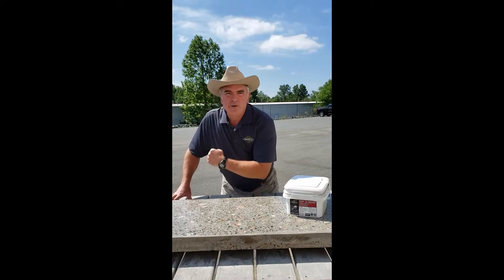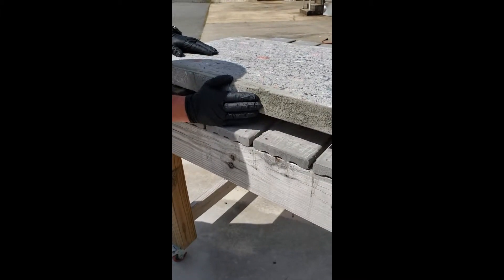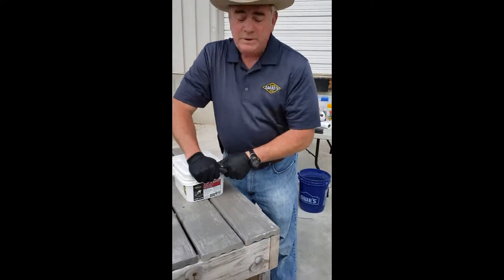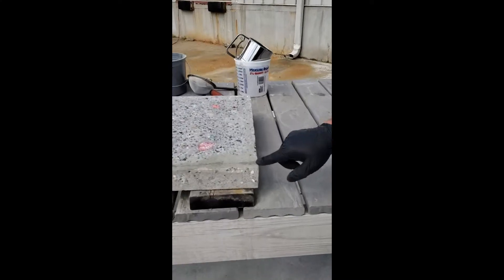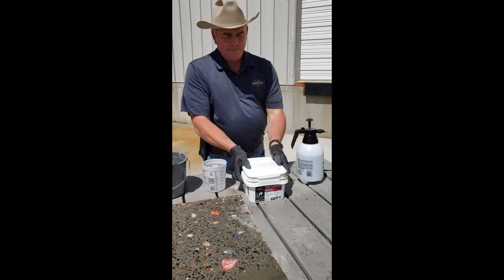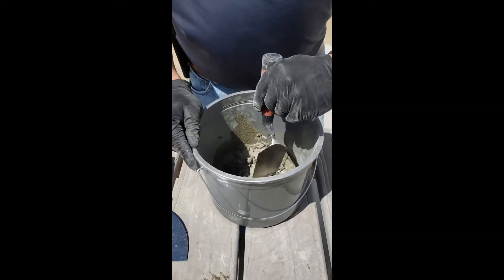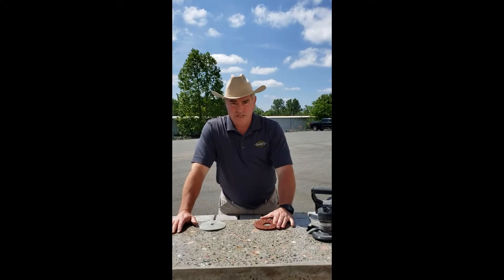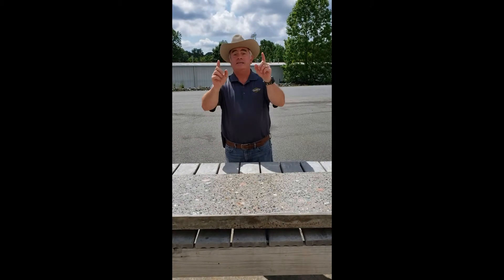Carolinas Concrete Cowboy - How To Apply Slurry Coats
In this episode, Dirk Tharpe, the Carolina's Concrete Cowboy explains what a cementitious slurry coat is for, how to make one with readily available products, and how to apply a slurry coat.